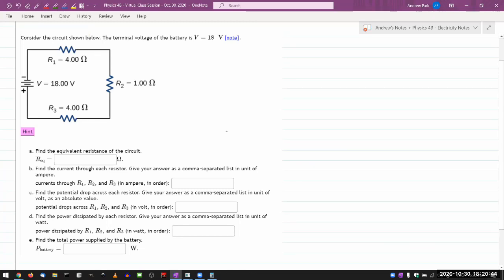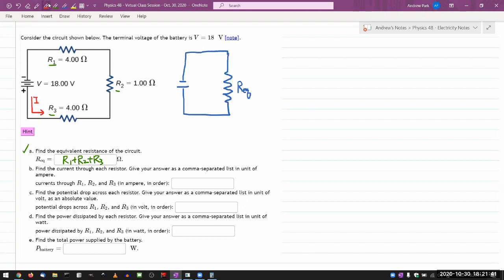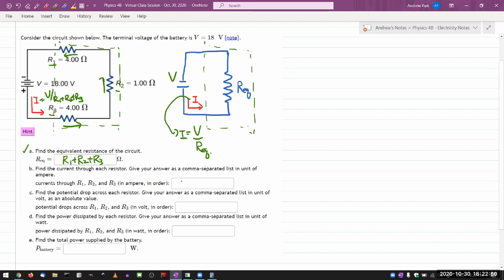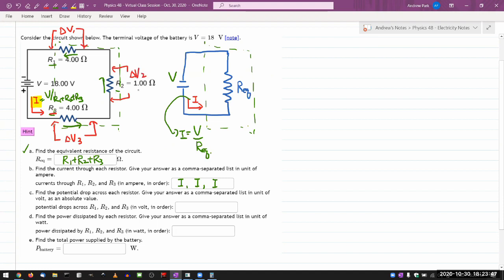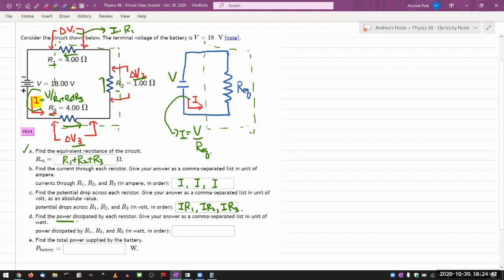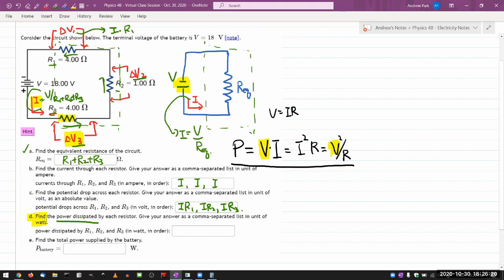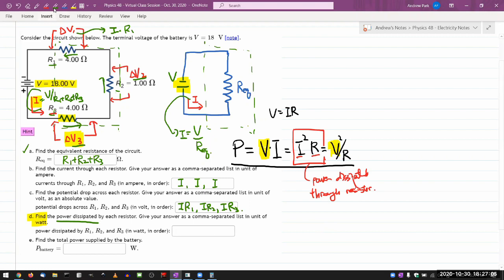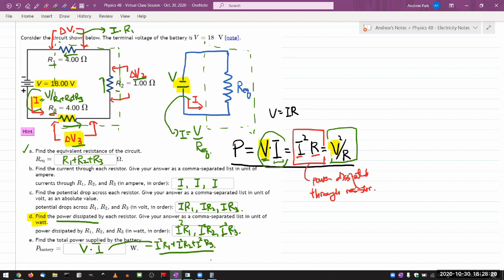Physics 4B - OpenStax University Physics Vol 2, Chapter 10, Problem 35